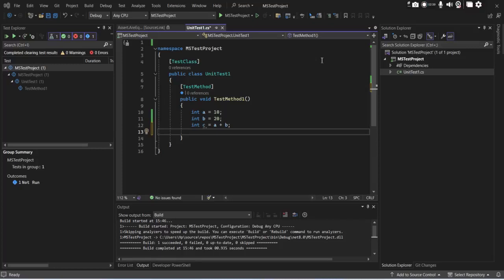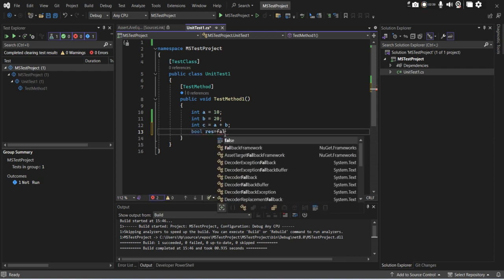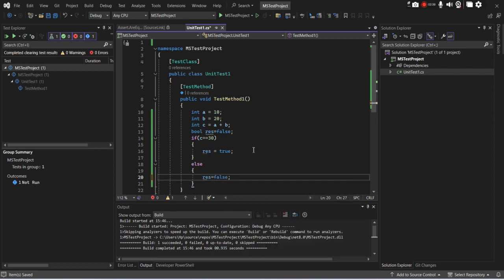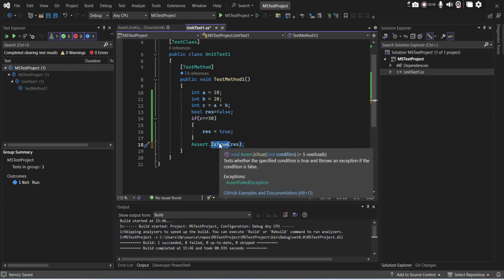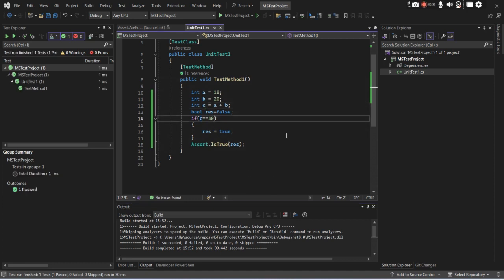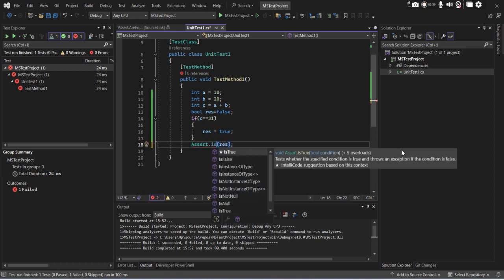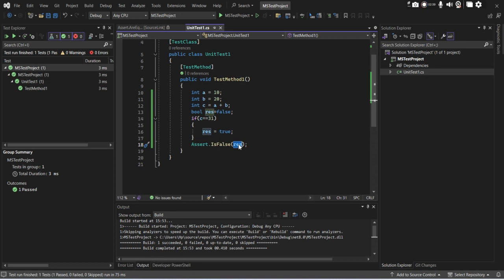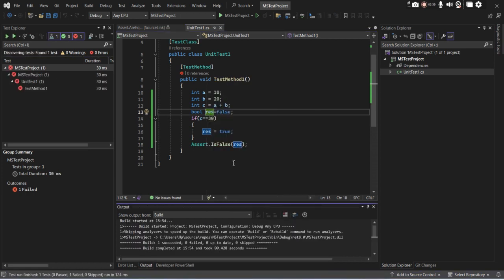Based on Boolean value /Condition Make the Test case pass or fail. Assert.IsTrue / Assert.IsFalse